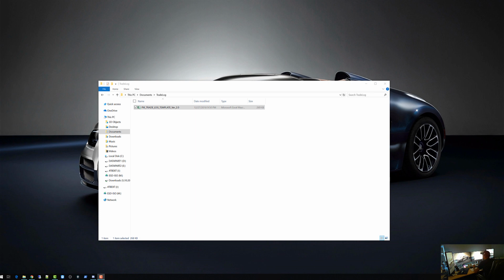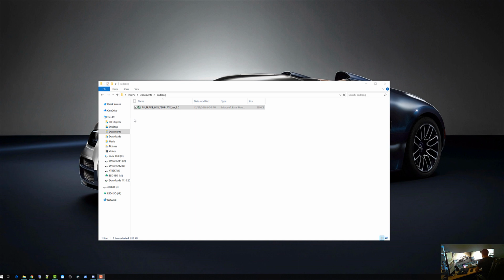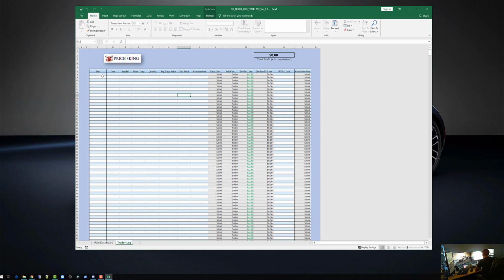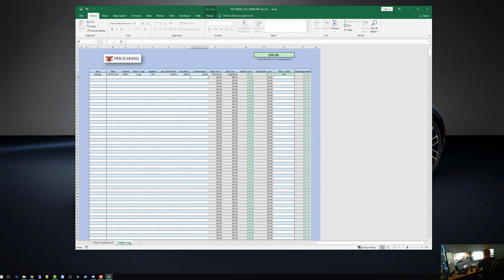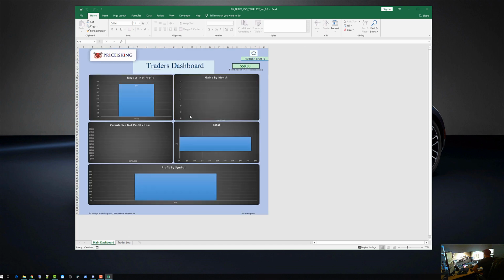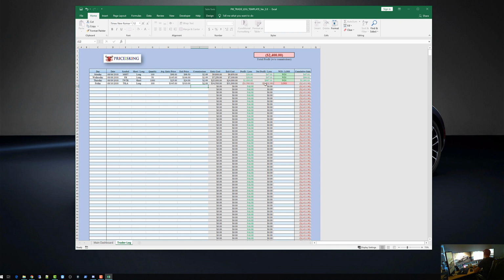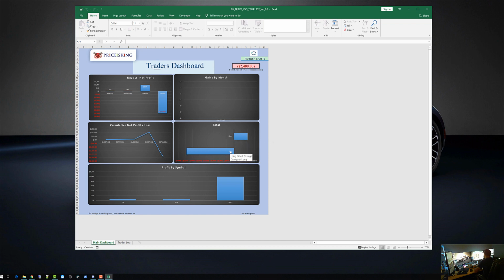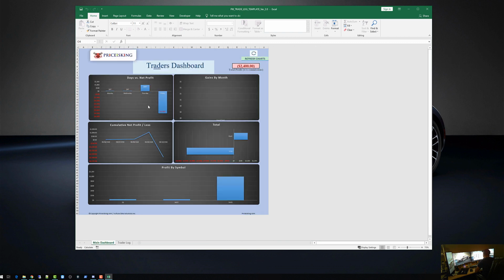Trading Journal - Excel Trade Log Template - PriceIsKing.com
In this video, I walk through how to use the trade log journal for your trades.  Main thing is to keep it simple and log all the trades in.  It's best to use something like this and track your trade log excel spreadsheet so you know what's going on over time.  I alway keep a trade journal like this so i know when i make mistakes and how to go all in on my successful trades.

This sheet gives you a nice visual on what days you are in positive and negative as well as long vs. short.  It also give you insight on the stocks you are trading well vs. what is not working.